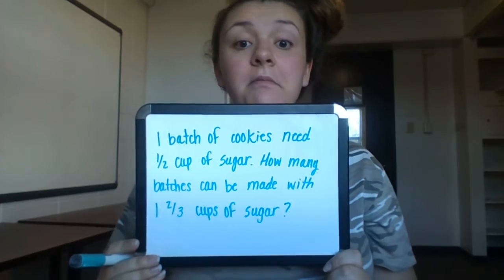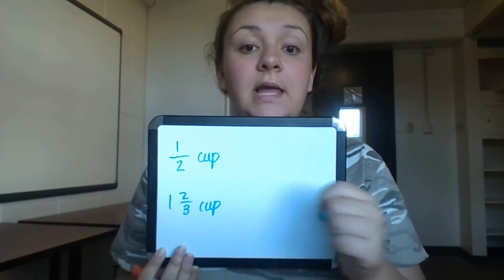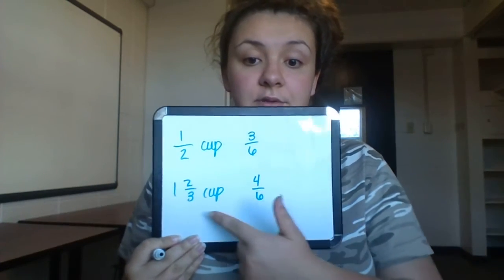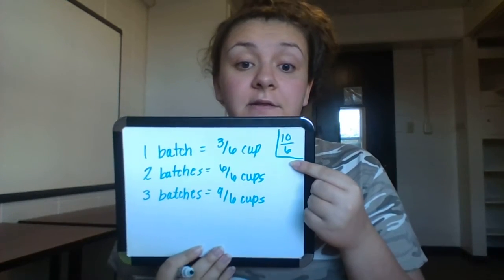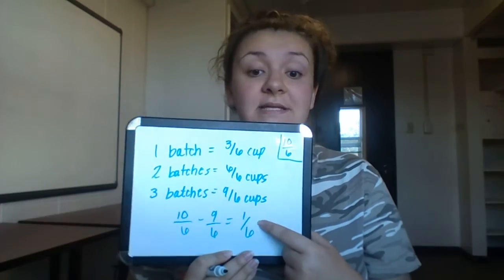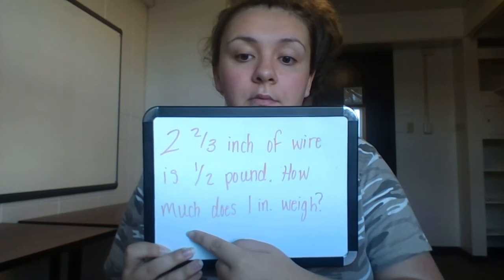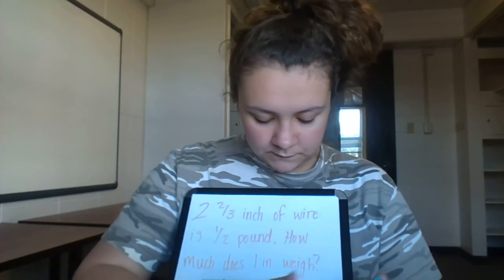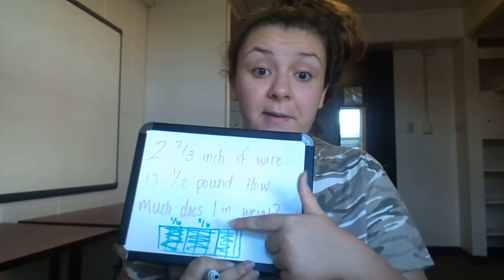How Many Groups/How Many in Each Group Problems.